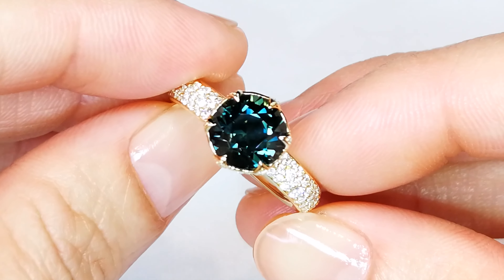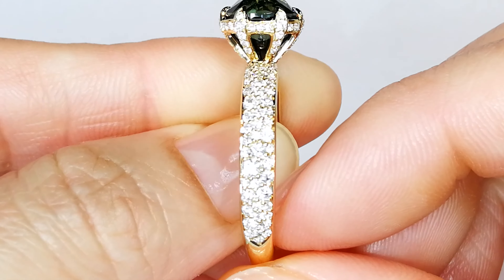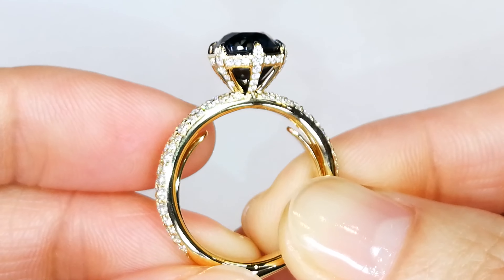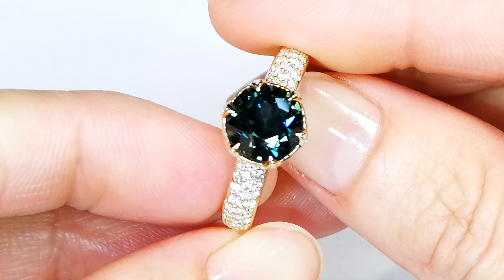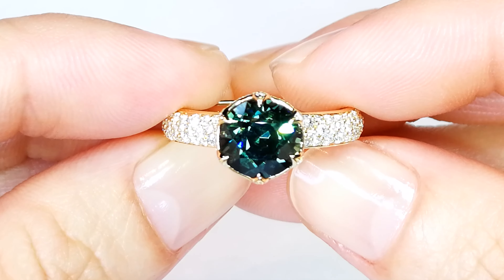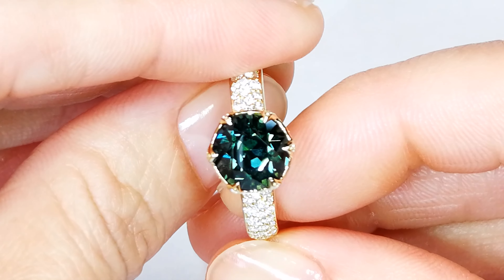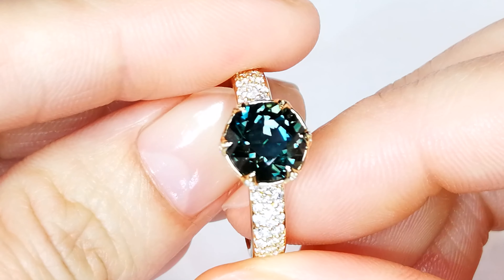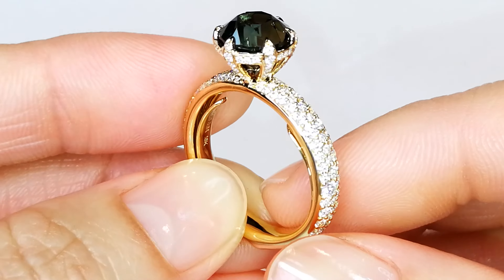Unheated Montana Basaltic Sapphire Ring at 4.06 carats by Kat Florence KF07559